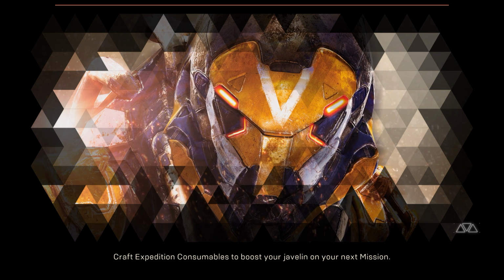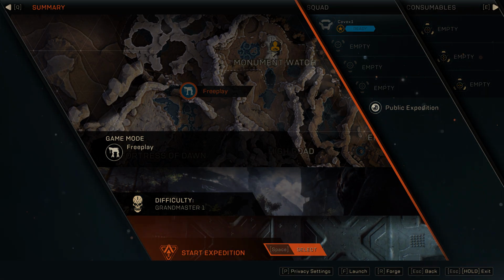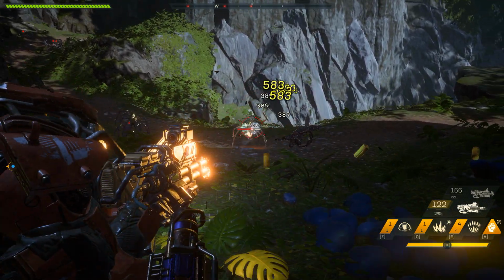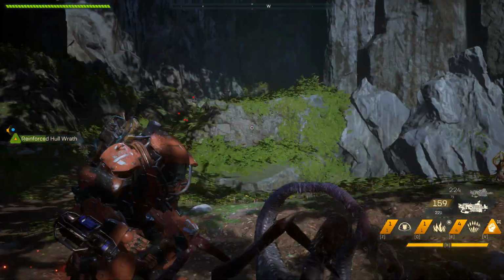Anthem - Level 1 Weapon Best Weapon -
Well you can get the best weapon in the game at the start of the game, it's a little funny. Hope you enjoy and I think this will be fixed but play with it as long as you can.